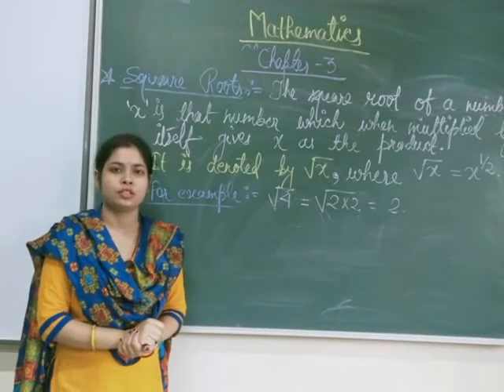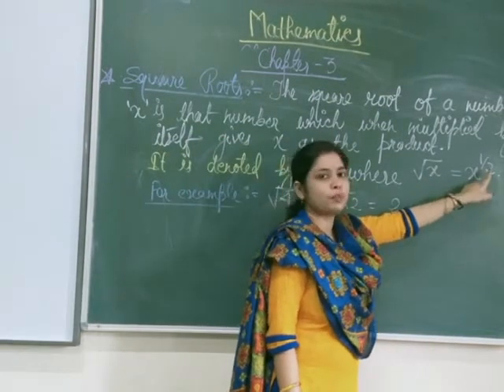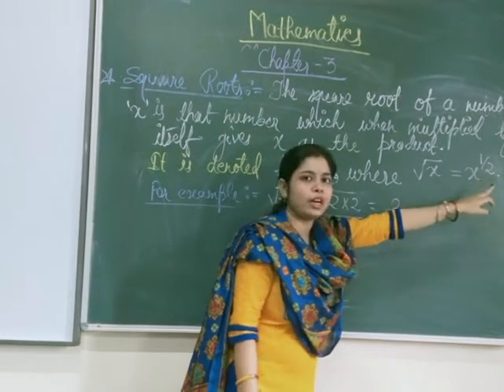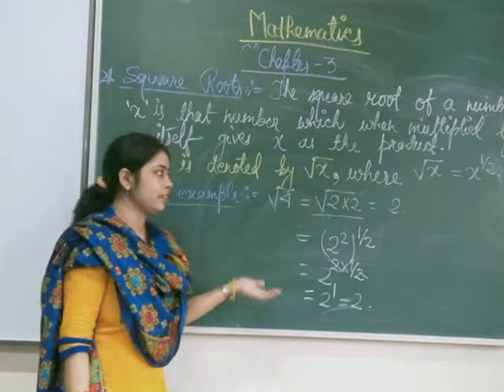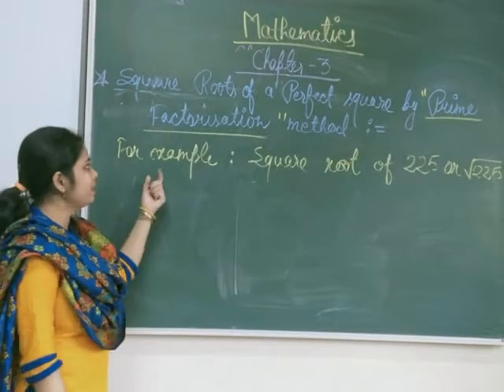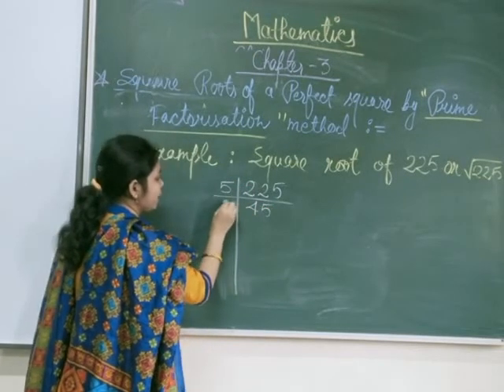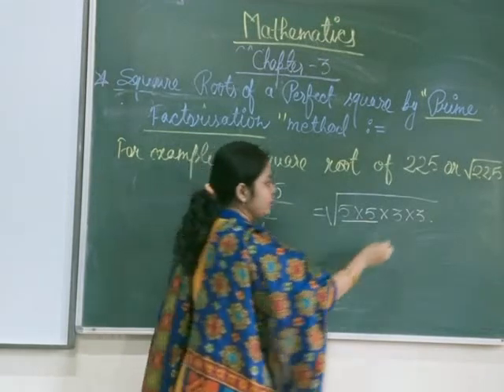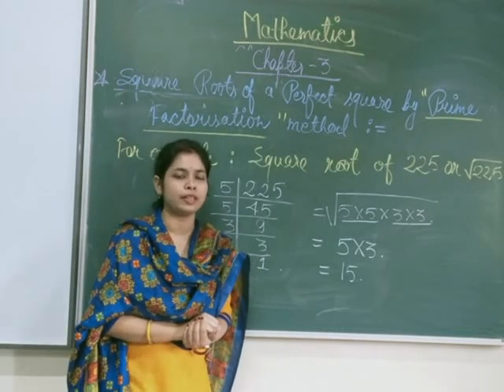CLASS 8 MATHS SQUARE AND SQUARE ROOTS PART 5 xvid